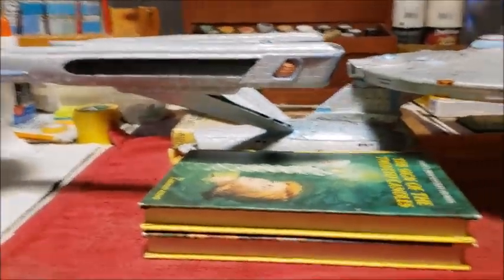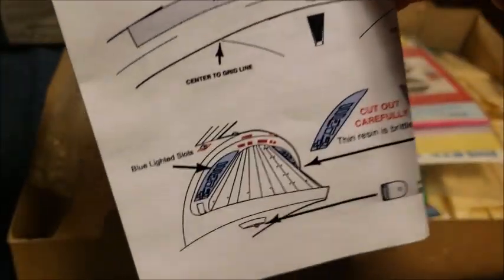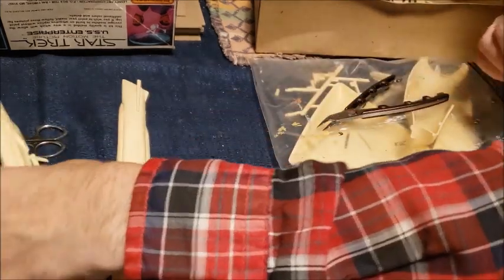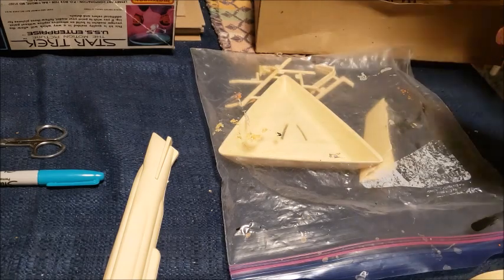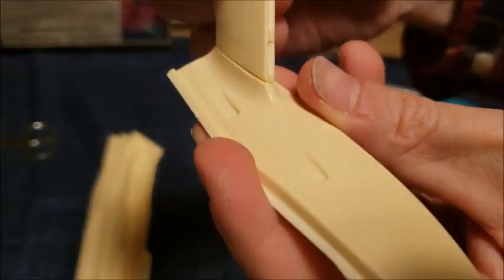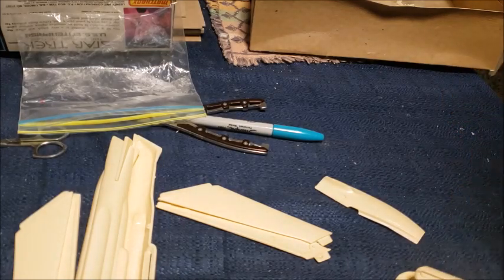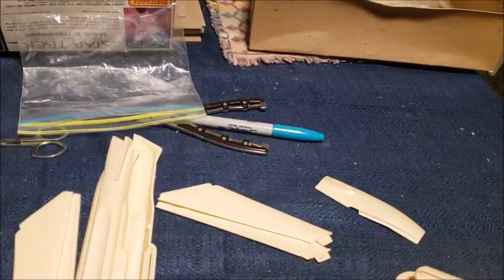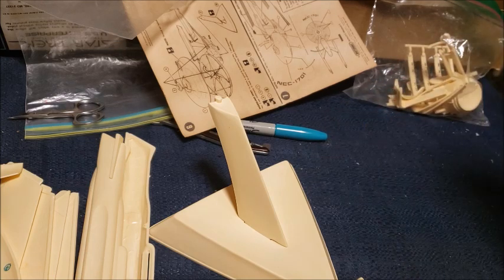Model Unboxing Episode 3 Part 2: More of the 537 Scale Enterprise Smoothie Refit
Part 2 of the Unboxing of the 537 Scale Smoothie Refit from Star Trek: The Motion Picture (1979). I also did some test-fitting.